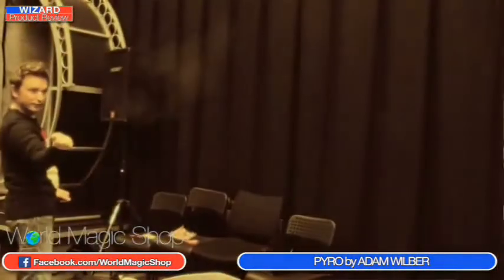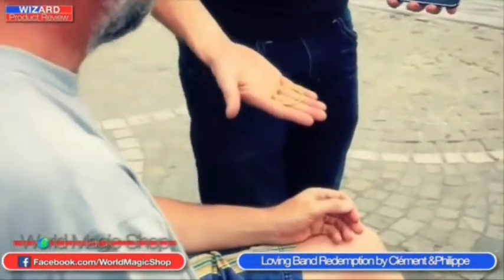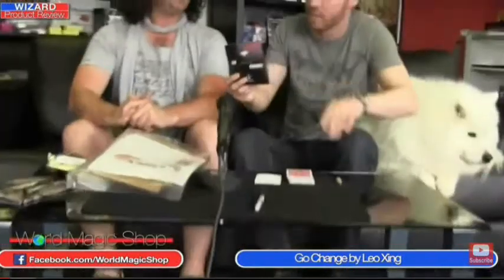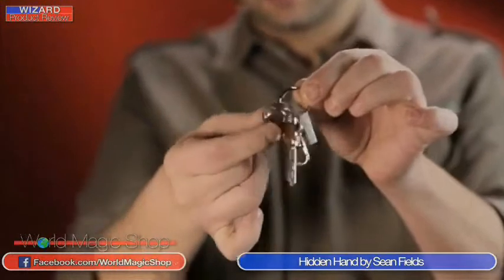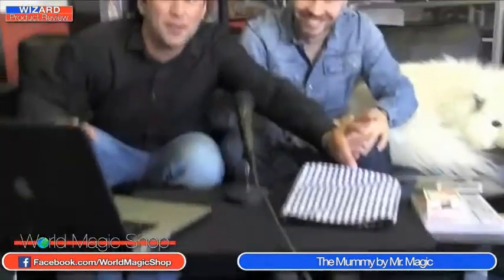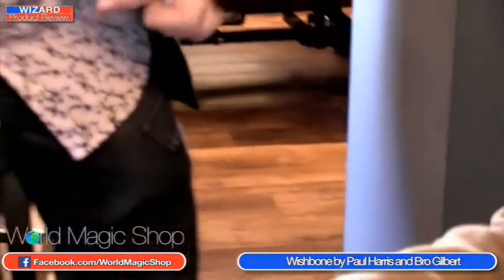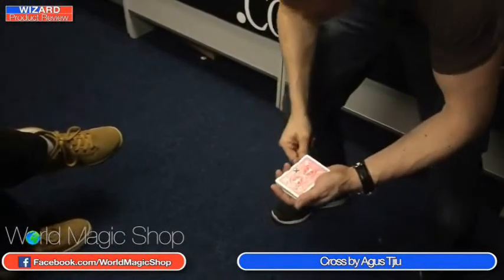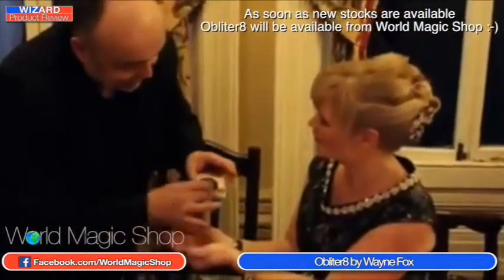Wizard Product Review 5th Year Highlights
Wizard Product Review Highlights - Year 5